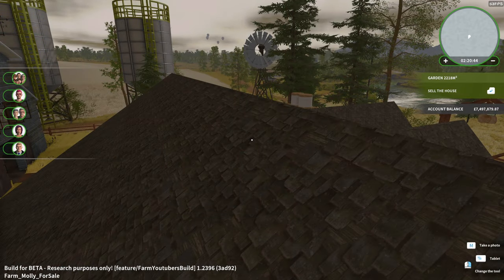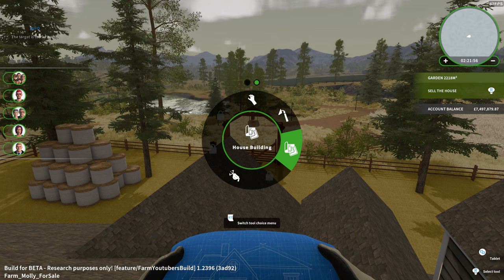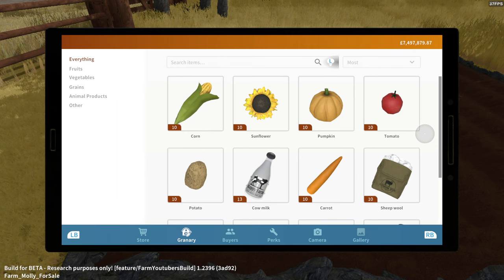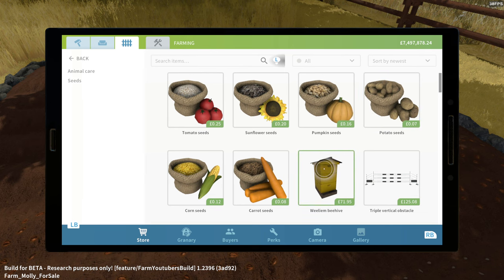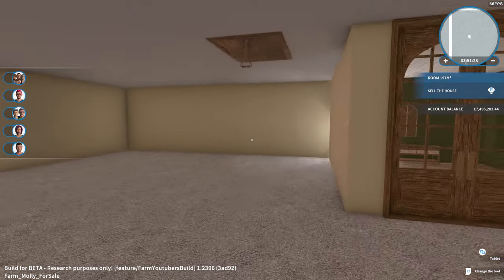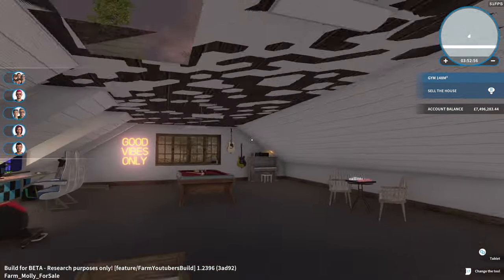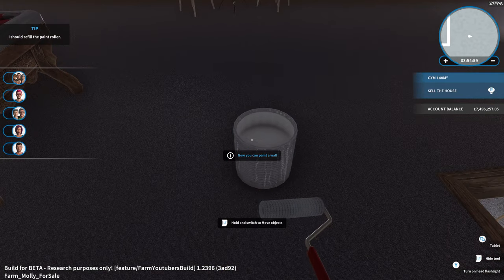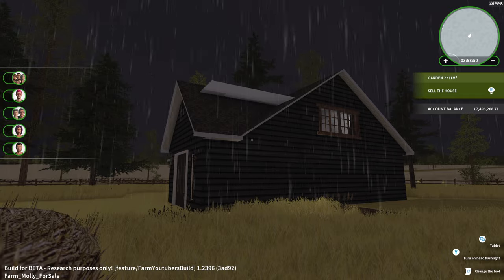House Flipper Farm DLC ep 5 How To Use Grappling Hook & Plant Crops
Welcome to Sim UK Ultimate Realism the Birthplace of REALISTIC Simulation.

00:00 Intro
02:30 Gameplay